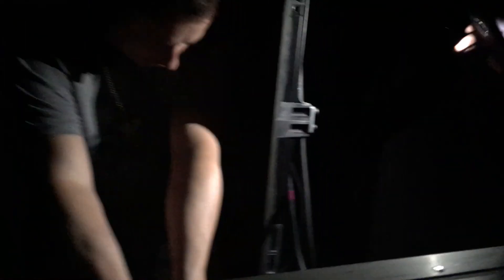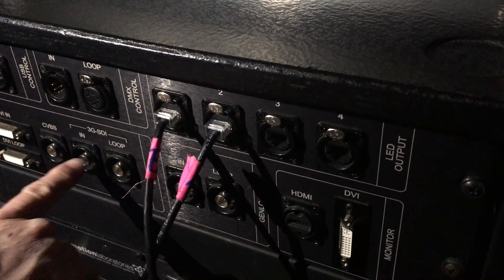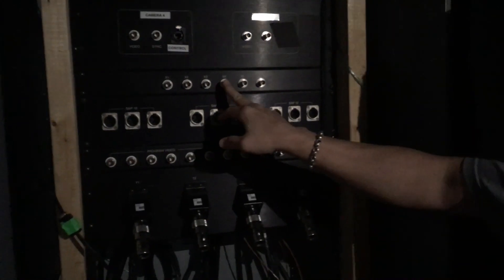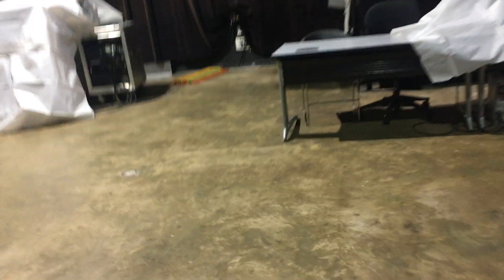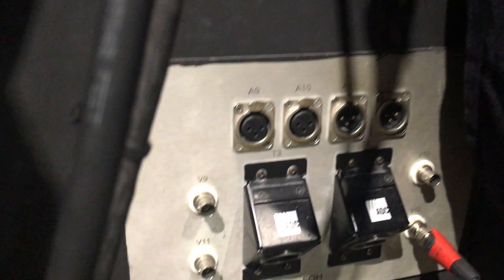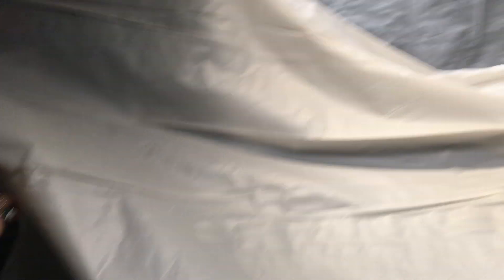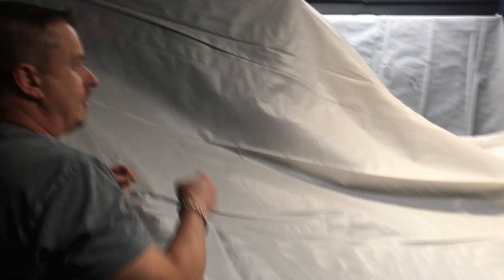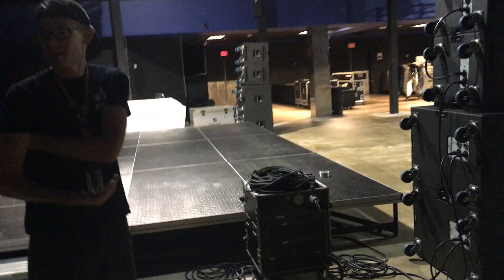CMD Last Lab Grass Hopper V3 part 2